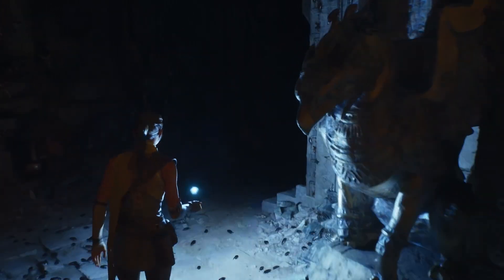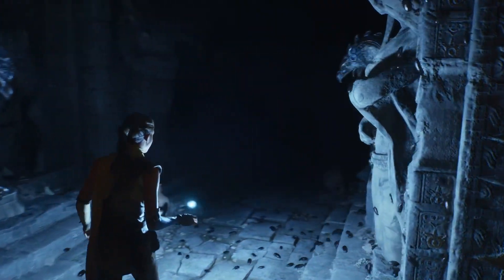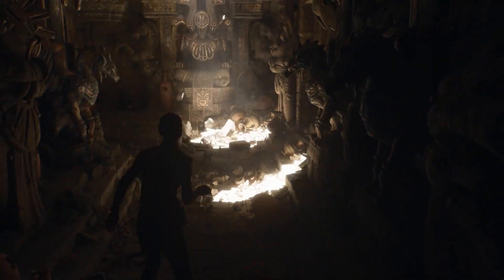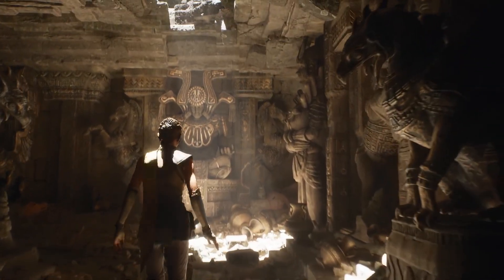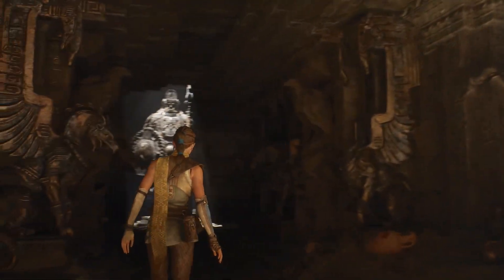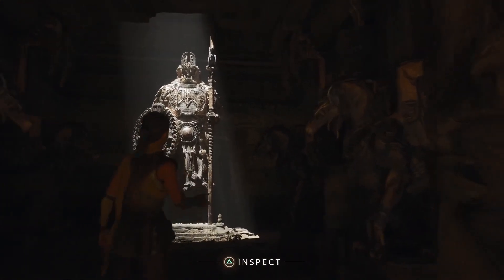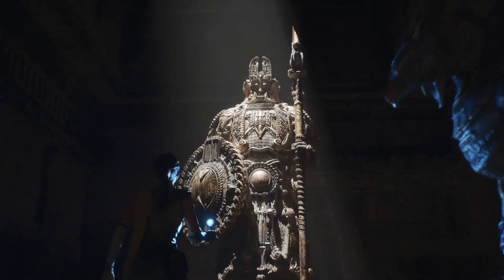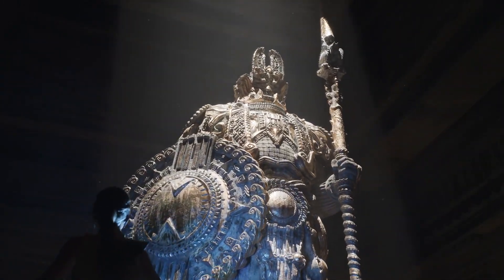PlayStation 5 Gameplay Demo - Unreal Engine 5 - Apextro Gaming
Sony finally shows PS5 gameplay demo running on Unreal Engine 5.

YouTube video optimization (video SEO) and YouTube channel management built for YouTube creators and businesses.